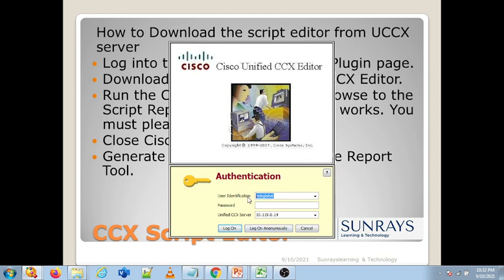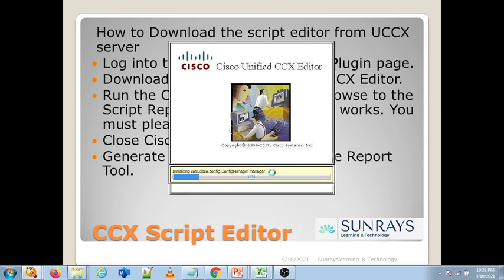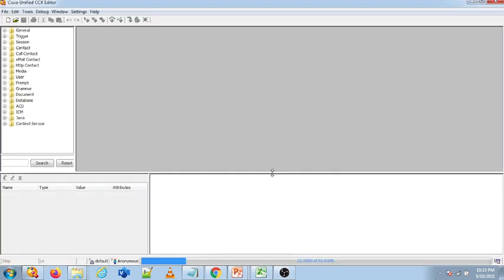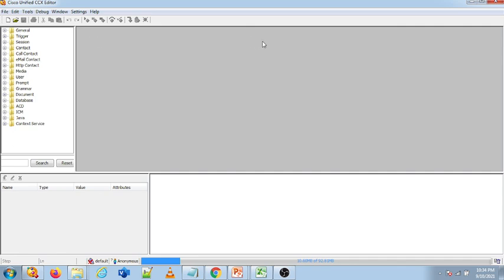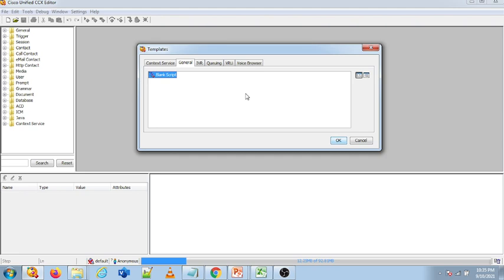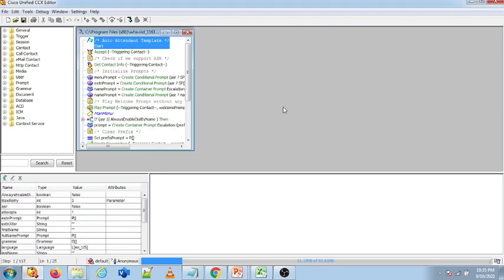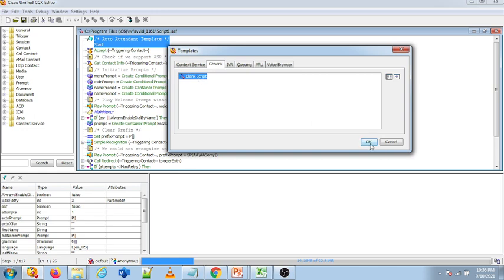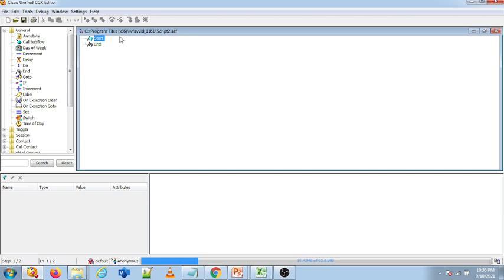Introduction of CCX script editor in Cisco Contact Center Express -Part 1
its introduction video on how to design ccx scripts in Cisco contact center express .video contain steps for creating prompt ,passing variable and other logic in the script